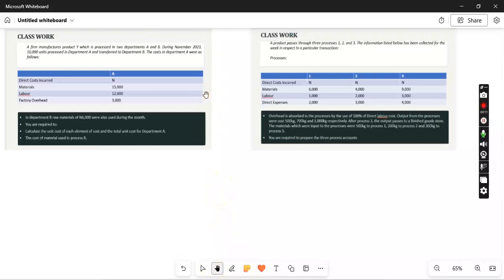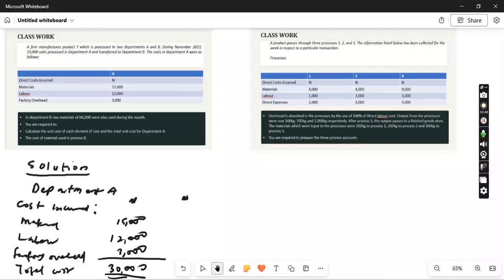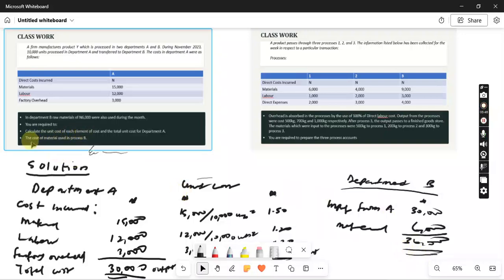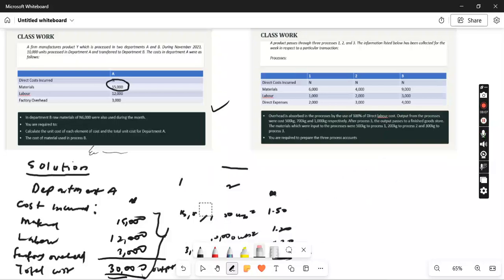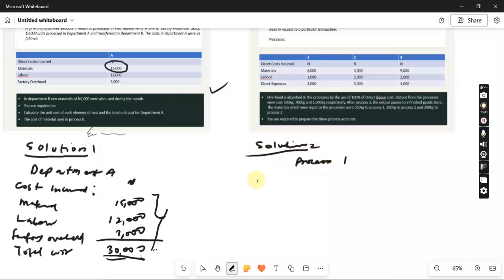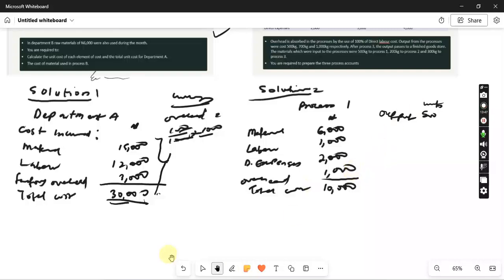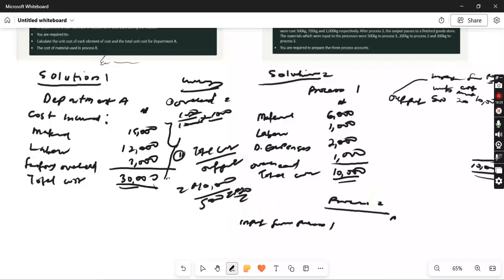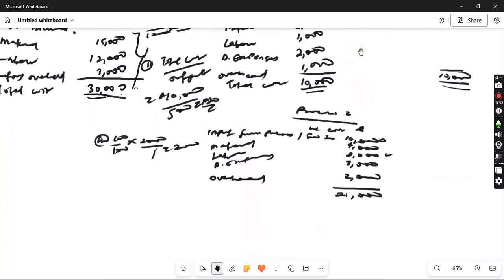Process costing 3